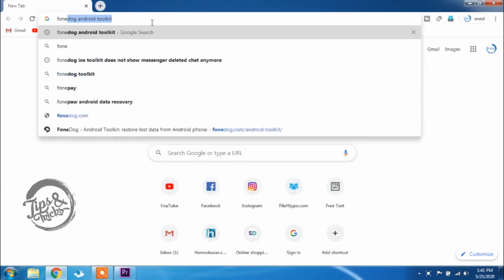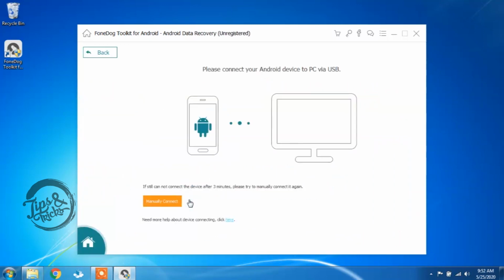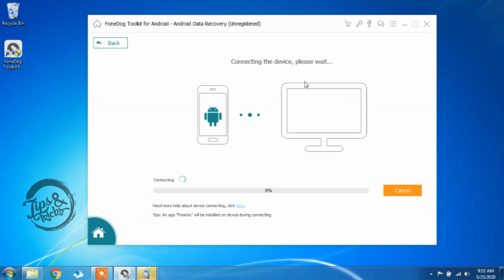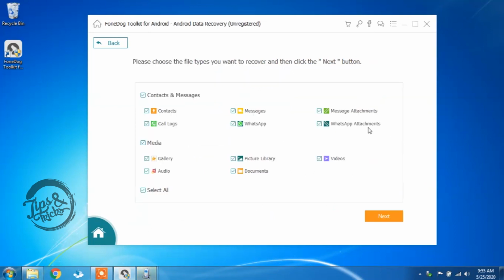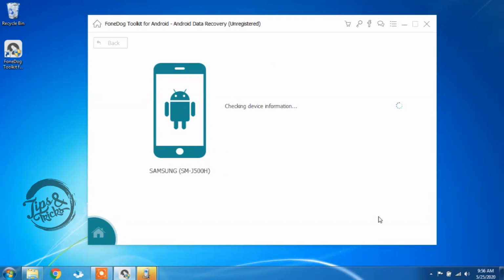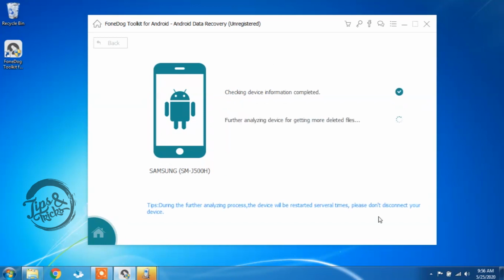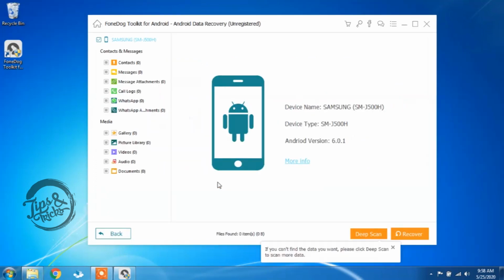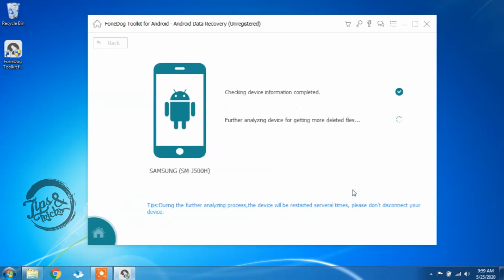How To Recover Deleted WhatsApp Messages in Android Phone / 2020 update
How To Recover Deleted WhatsApp Messages in Android Phone - This video will demonstrate you how to restore WhatsApp messages on computer